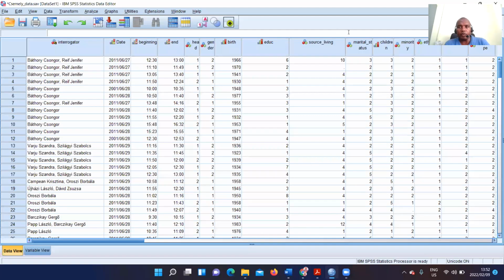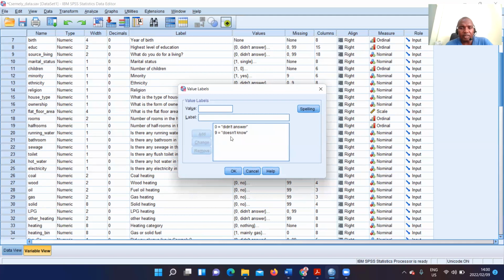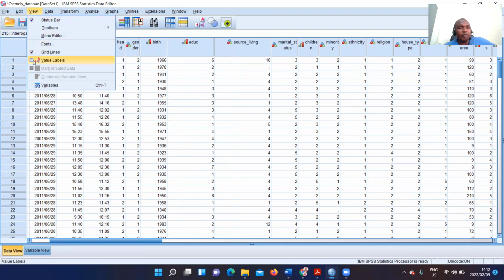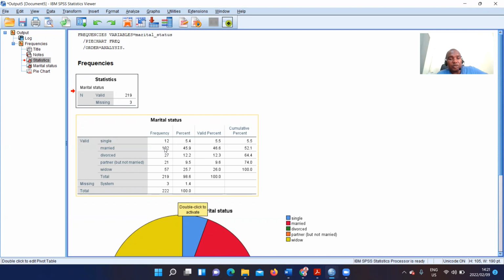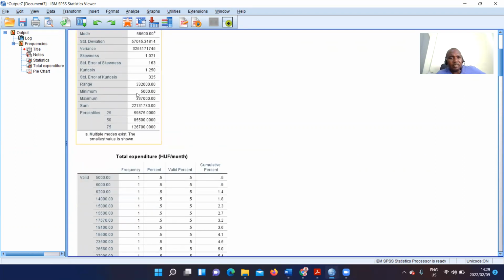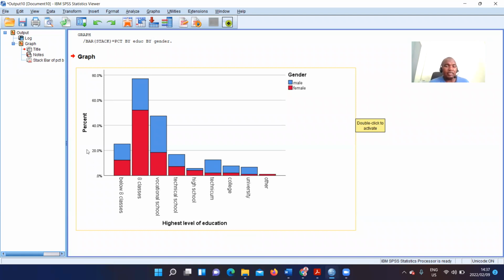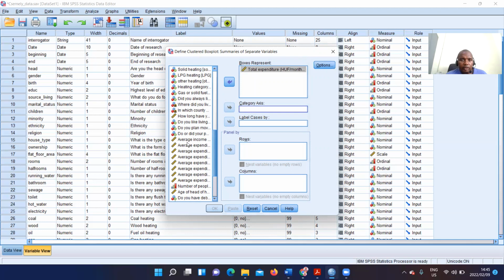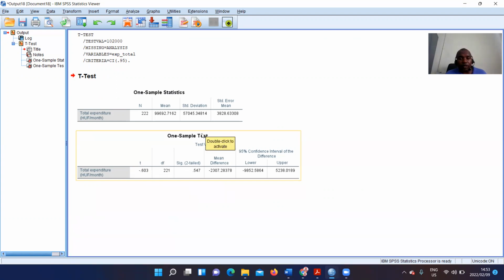SPSS Data Transformation, Descriptive Statistics & Hypothesis Testing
This lecture explores data transformation, calculation of descriptive statistics, and introduces hypothesis testing. Hypothesis testing will be covered in detail in a forthcoming video